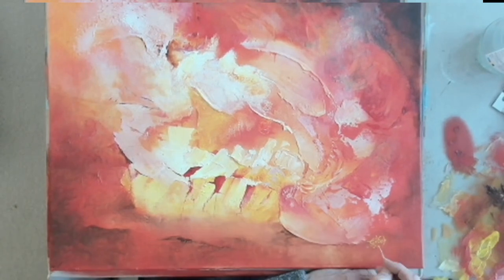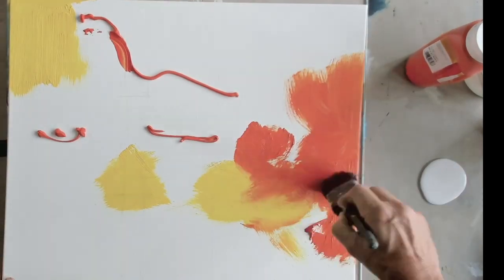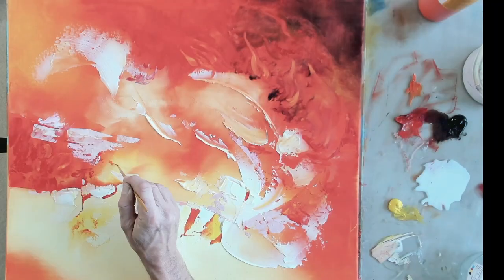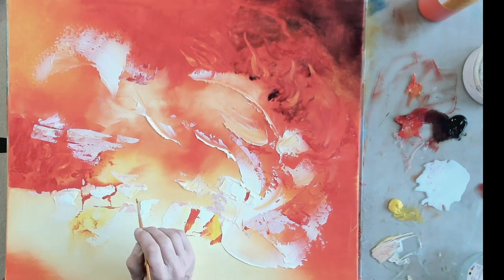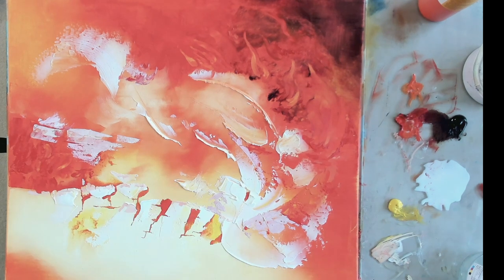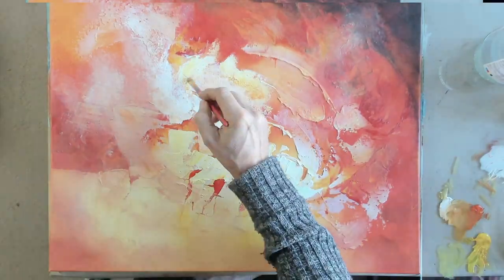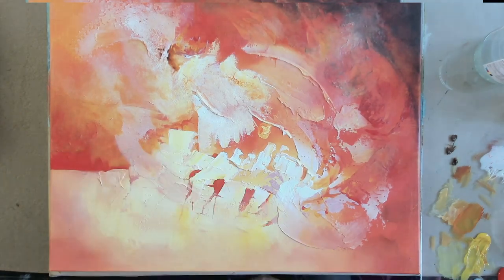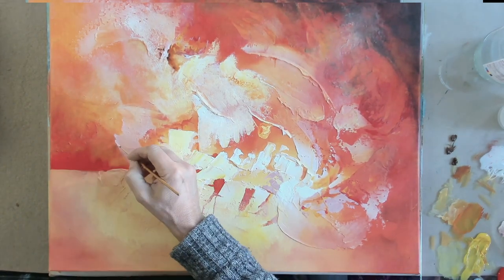How I paint Abstract paintings. This is a very fast abstract time lapse.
How to paint an abstract using acrylics